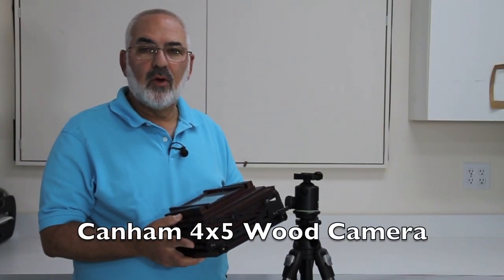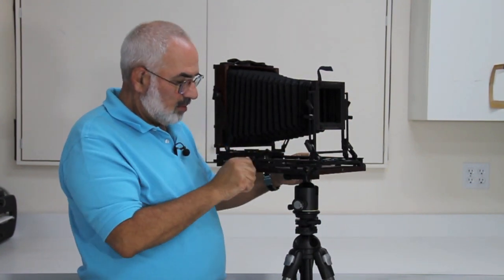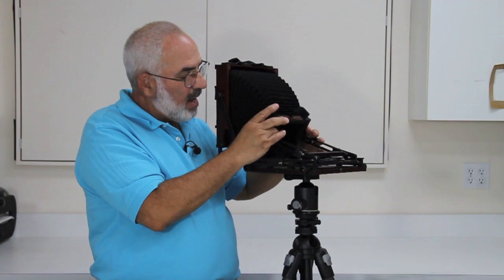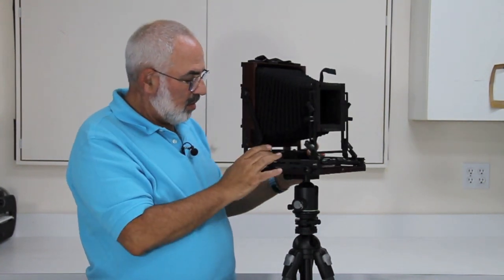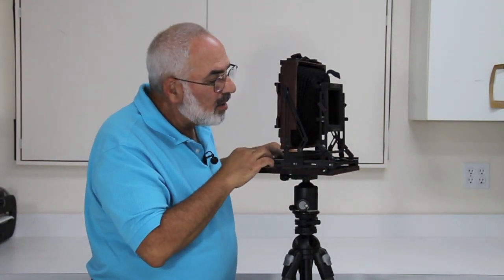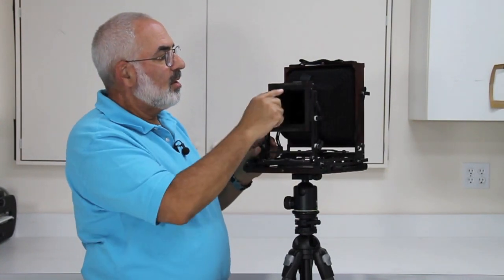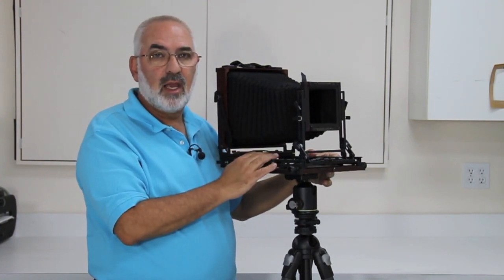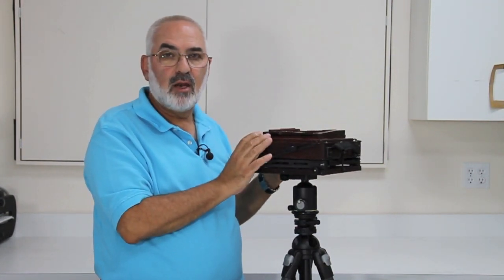20. Canham 4x5 Wood Camera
4x5, view camera, large format photography, wide angle bellows, film testing,focusing hood, focusing cloth, film testing